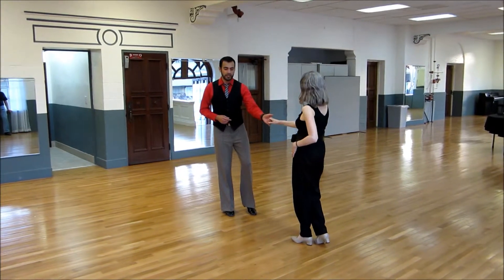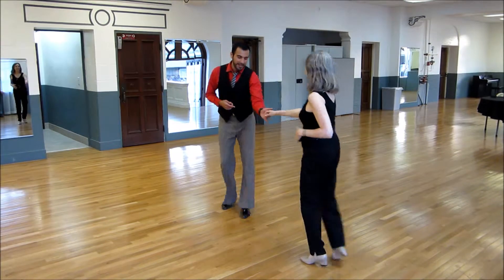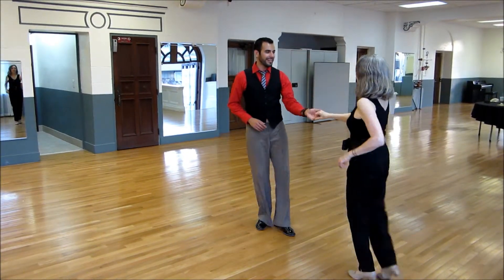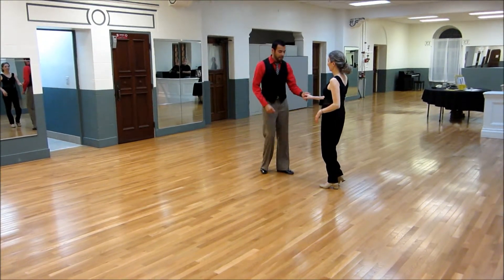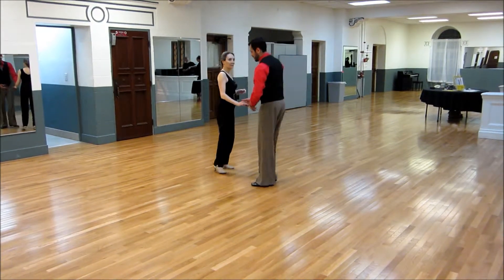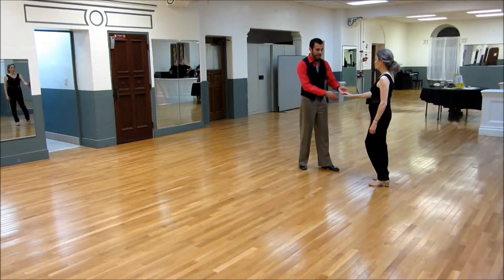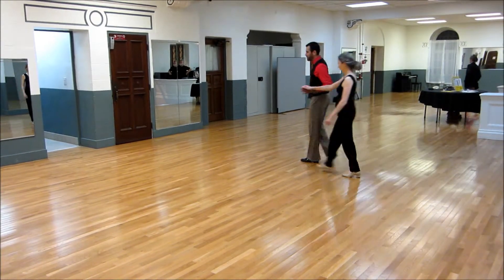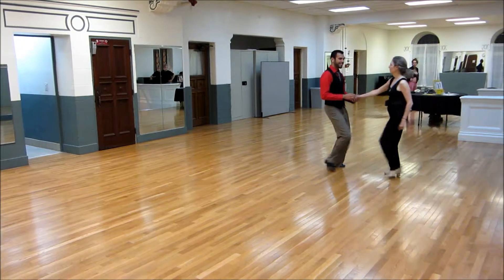Baile Divino: West Coast Swing-Week 2 [HD]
Social Ease Class: Whip, Whip w/ Inside Turn, & Whip w/ Outside Turn
Experienced Class: Tuck to Hammerlock, Underarm Pass to Face Loop, Left Side Pass w/ Inside Turn. Switch to "handshake hold." Half Nelson to Freespin.